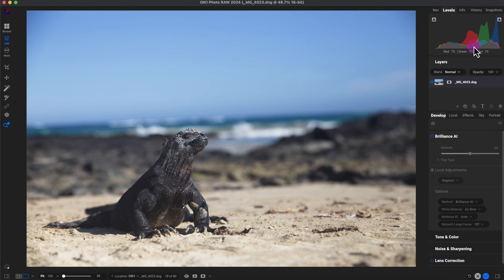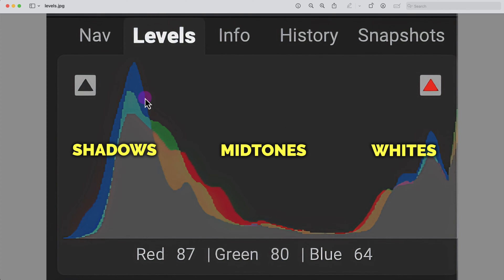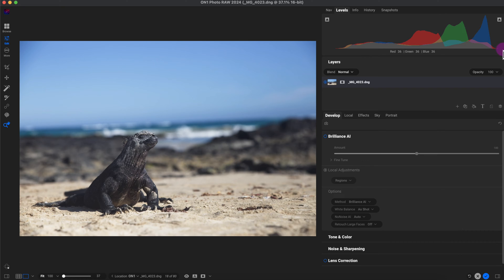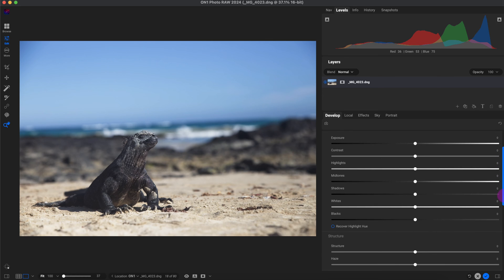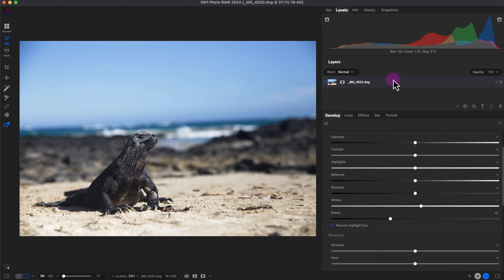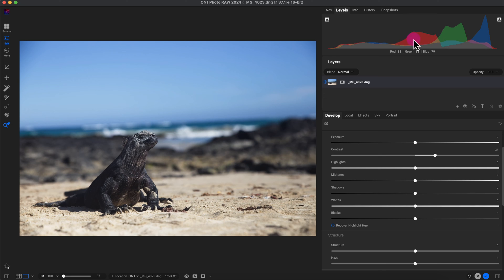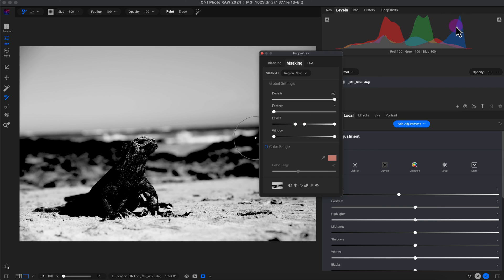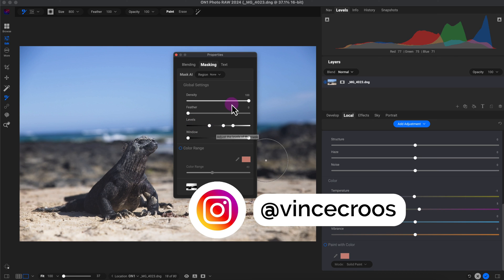ON1 Photo RAW Levels Graph Tutorial ➡️ Histogram Equivalent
Learn how the ON1 Photo Raw levels graph works and displays the tonal range. It is equivalent to the Lightroom histogram representing the exposure values of an image.

⌚ TIMESTAMP
0:00 - Intro
0:14 - Explaining the levels graph
1:25 - Manipulating the levels graph
3:31 - Clipping indicators
4:11 - Contrast
4:50 - Masking with levels